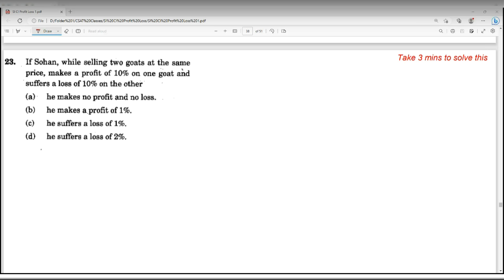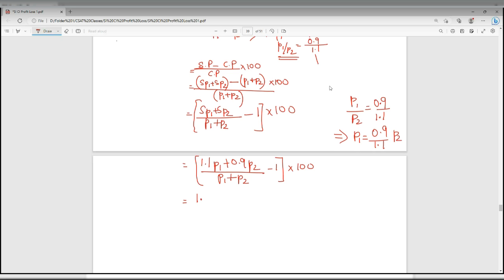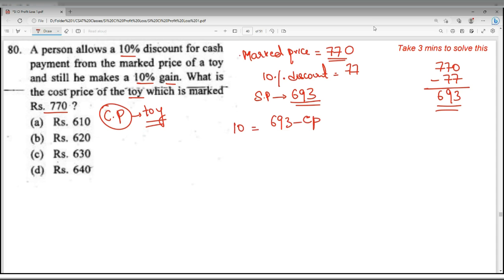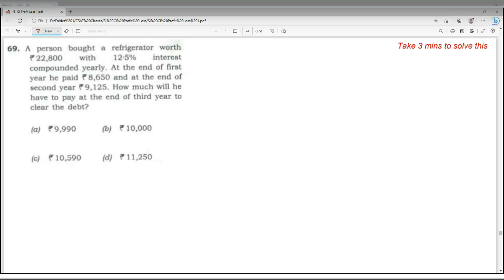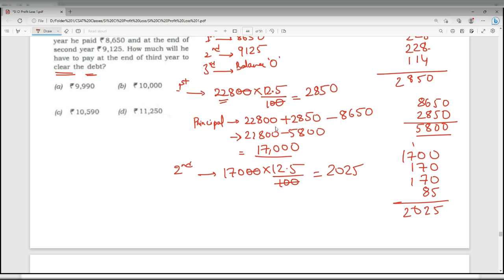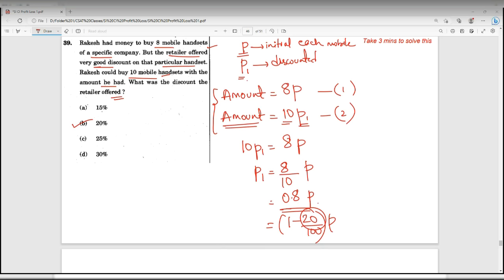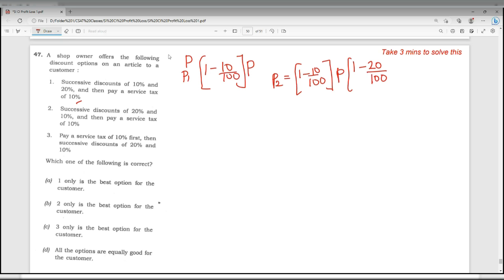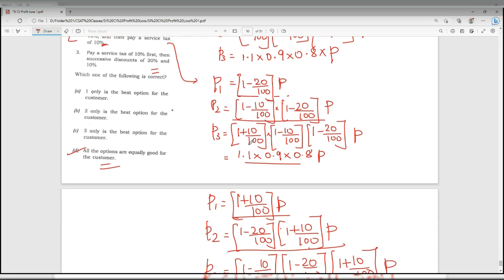UPSC CSAT PYQs - Profit and Loss - Session 3